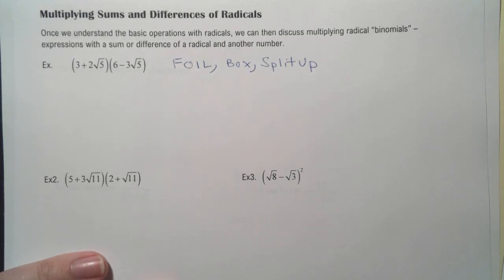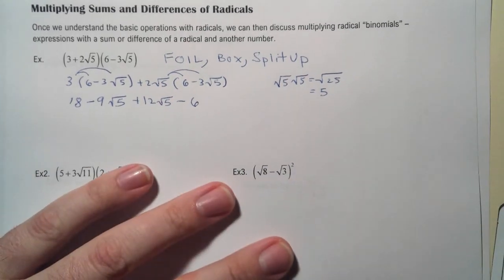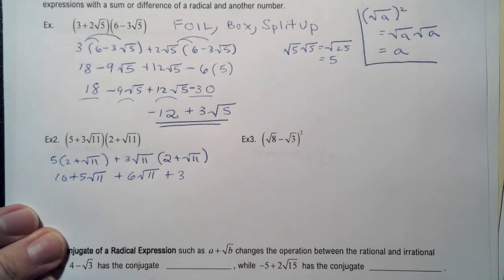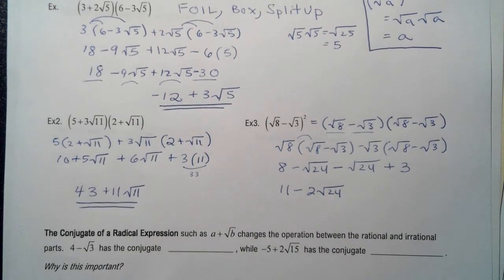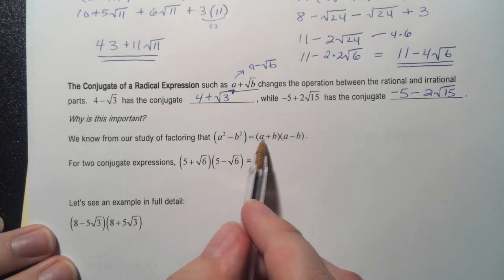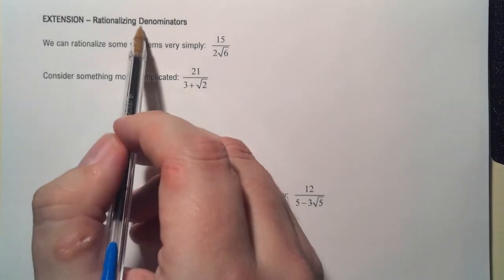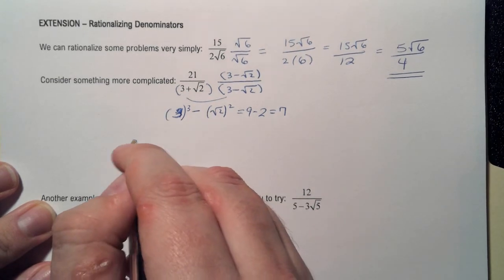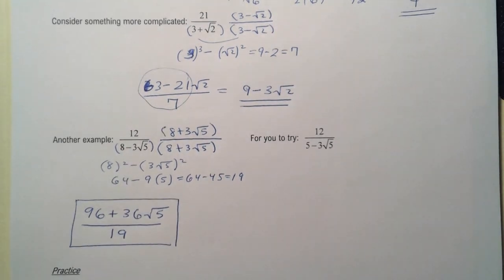Multiplying Sums and Differences of Radicals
In this video, I go through some examples of multiplying radical "binomials" - sums and differences of expressions including radicals.
I then discuss the concept of the conjugate of a radical expression.  In an extension, I show how the conjugate is useful.

07:45 Conjugates of Radical Expressions
11:44 Rationalizing with Conjugates (Extension)